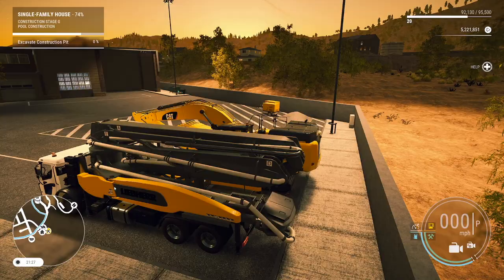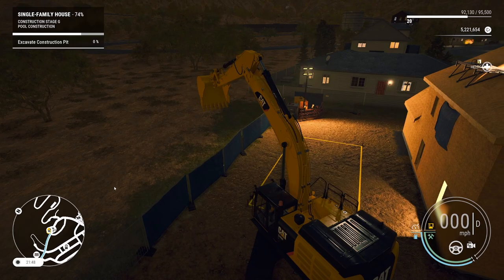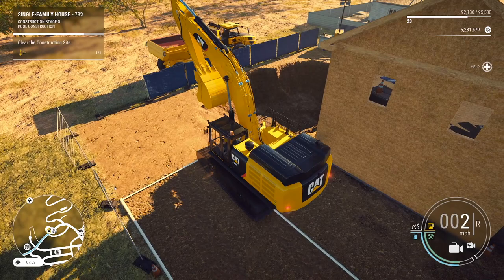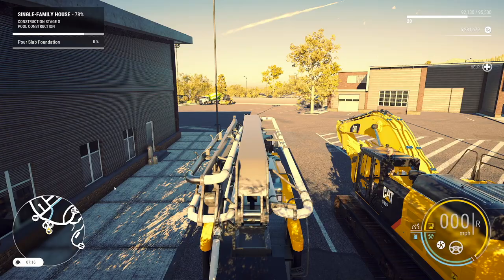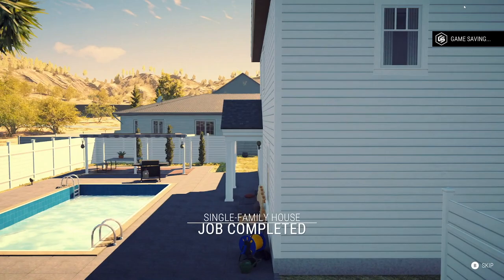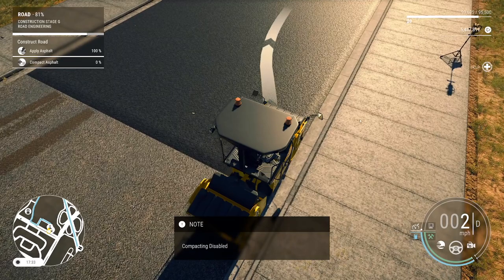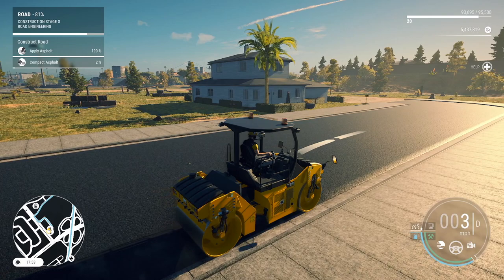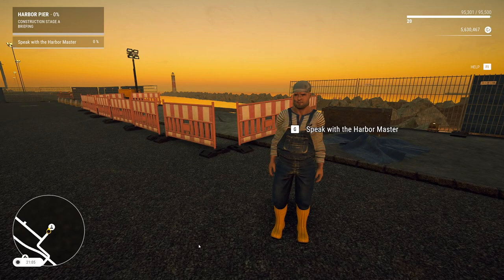CONSTRUCTION SIMULATOR (2022) - Episode 32: Let's build a house: Part 2!!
Years in the making, we FINALLY have a new Construction Simulator for PC!!  Released on September 20th, 2022 for $34.99/€34.99 for the Standard Edition (PC) and $39.99/€39.99 for the Extended Edition (PC).  Well, what are you wait for?!?!?!

January 2022 PC Build Specs (Since so many of you asked):

CPU:  Intel i9 10900K
Motherboard:  ASUS ROG MAXIMUS HERO XII
RAM:  64GB Corsair Vengeance RGB Pro 3200mhz
CPU Cooler:  Corsair H100i RGB water cooler
Power Supply:  Corsair HX1000i  (1000Watt)
Primary Hard Drive:  2TB Samsung 970 EVO Pro NVMe M.2 SSD
Secondary Drive:  Samsung 850 EVO 1TB
Tertiary HDD:  Western Digital 2TB Black HDD
Case:  Cooler Master Cosmos SE
Monitor:  Asus 27" Republic of Gamers SWIFT - 1ms response time @ 165Hz
Mouse:  Logitech G502
Keyboard:  Logitech G910
Virtual Reality:  Oculus Rift - CV1